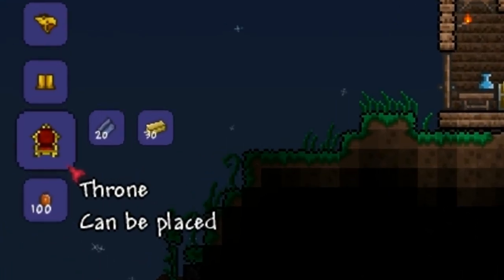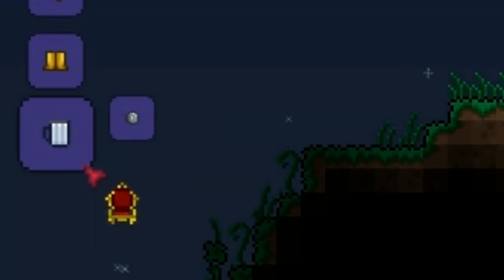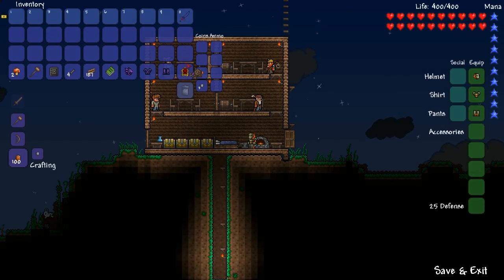Terraria - Throne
The throne is a cosmetic item in 1.0.6 that you can place in your house.

To craft this item, you will need 30 Gold bars, and 20 Silk. This is a total of 120 Gold ore, and 200 cobwebs.

*You must stand at an anvil to craft the throne!*